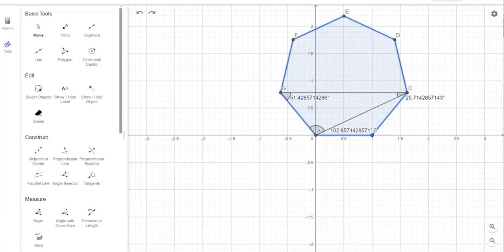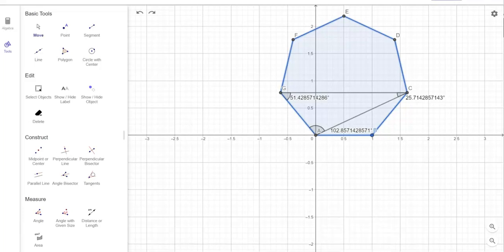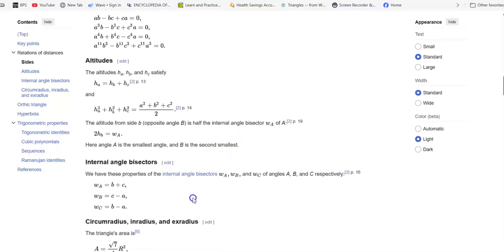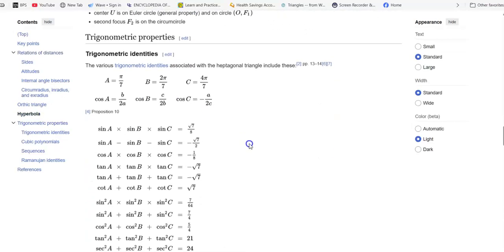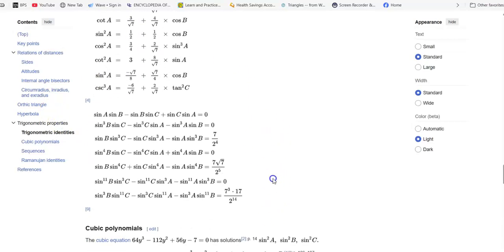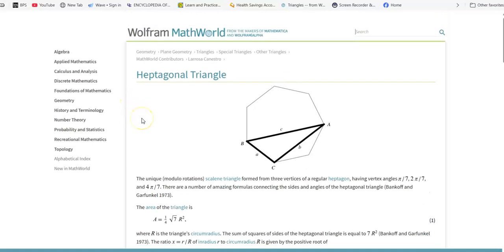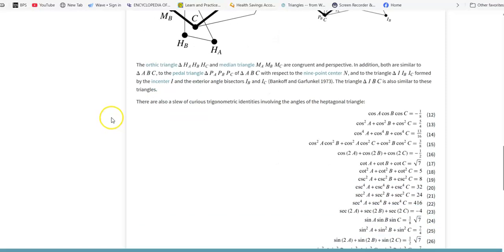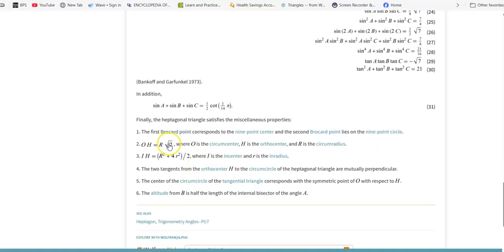exploring the heptagonal triangle, part 1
Introducing the concept of the heptagonal triangle. This is the key scalene triangle of the regular heptagon and it has many interesting properties that will be explored in this video series.